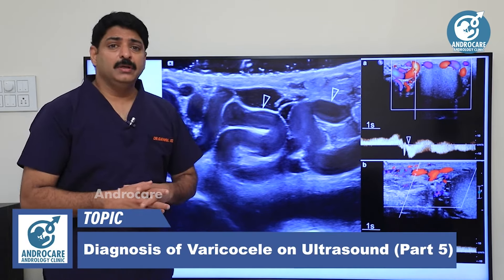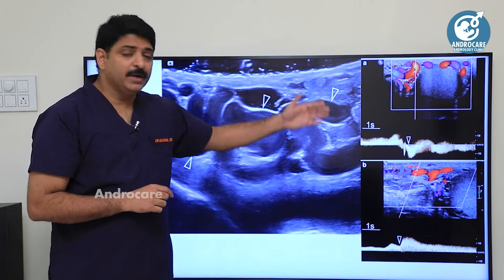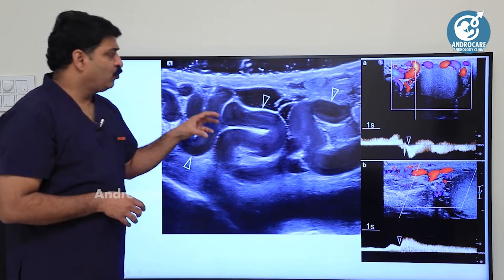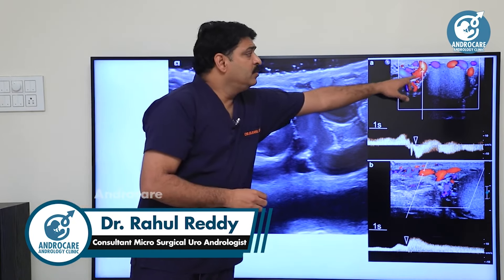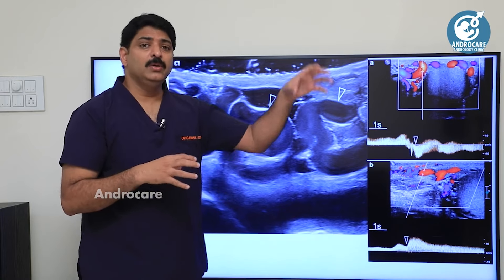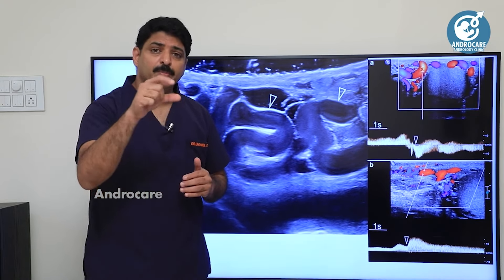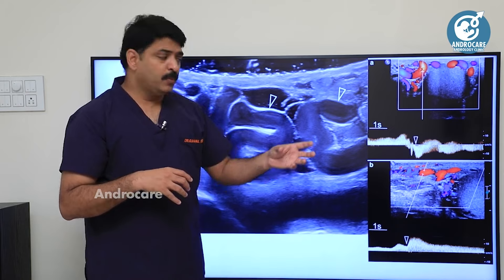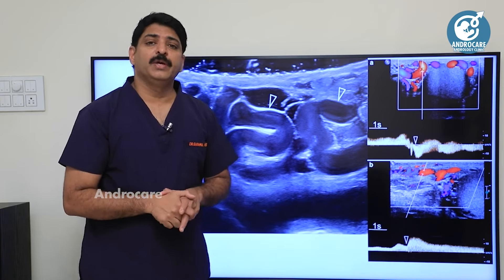వారికోసిల్ నిర్దారణ | How to Diagnose Varicocele? | Dr Rahul Reddy | Androcare Andrology Clinic || a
Gynaecomastia clinic
Testicular pain clinic
Puberty clinic
Prostate clinic
Andropause clinic

Regards
Androcare Team